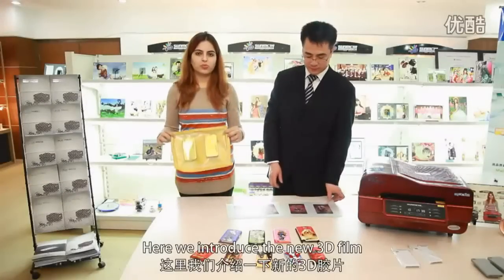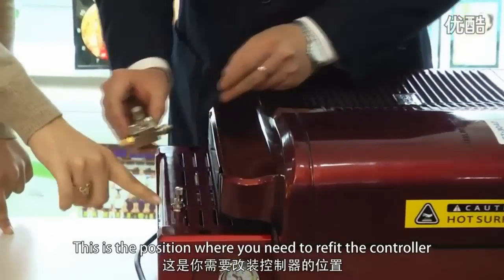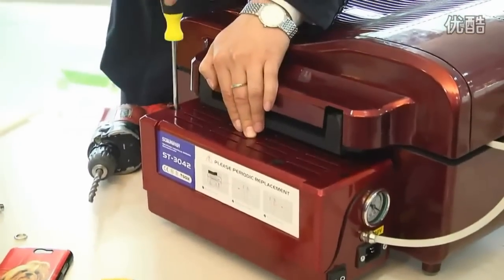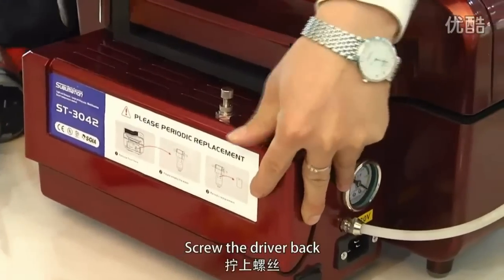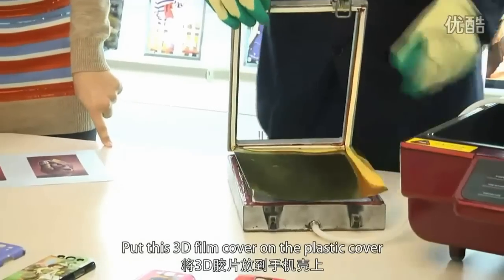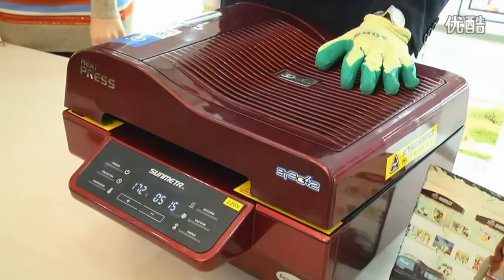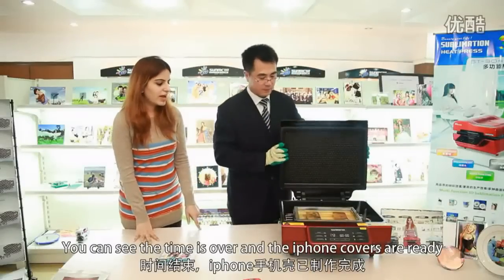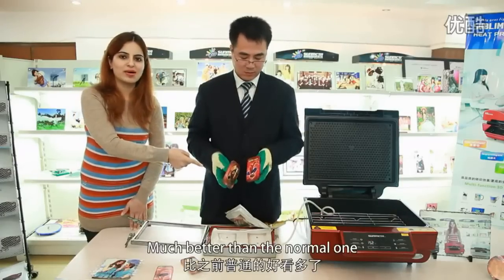Iphone Cover Printing By New 3D Film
3D Sublimation Vacuum Heat Press Machine

HOT SALE! 3D SUBLIMATION VACUUM MACHINE, HEAT TRANSFER MACHINE.
EXW Price:USD 600/PCS

Specifications :
Model No.: ST-3042
Packing Size:  47*59*29cm
Gross Weight: 22KG
Transfer Size: 30*42*11cm
Voltage : 2800w
Color:  Red, Black, White

Products Making:
3D Phone Case, Coated Mugs, Photo Rocks, Glass Frame, Small Wineglass, T-shirts, Mouse Pads, Plates, Ceramic Tiles, etc.